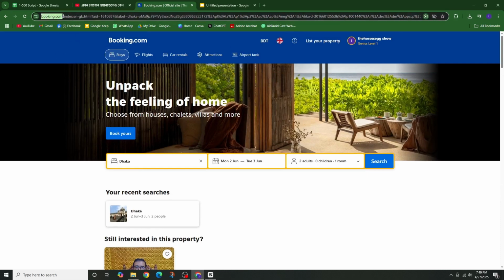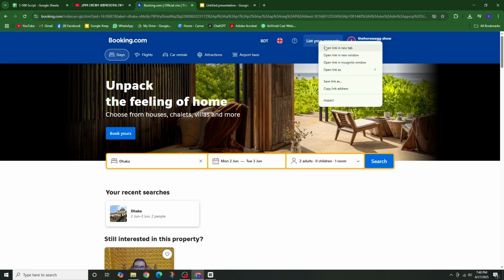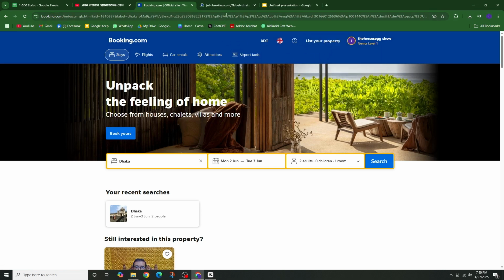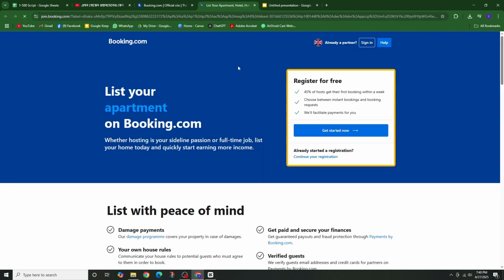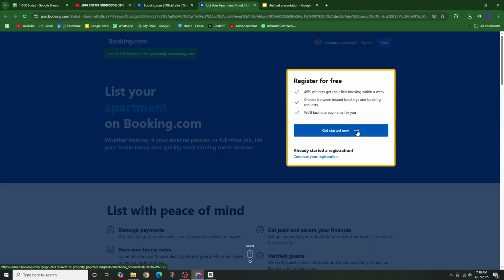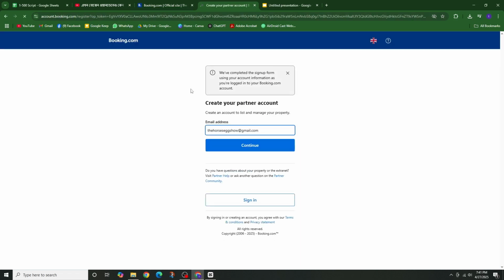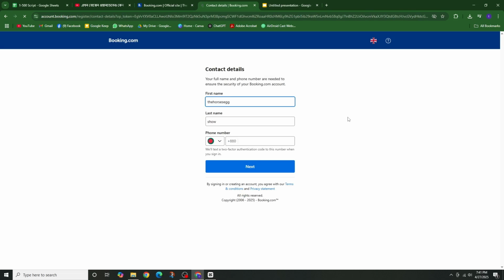HOW TO REGISTER HOTEL ON BOOKING COM (WORKING) 2025!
In this video, we walk you through how to register your hotel on Booking.com — from creating an account to setting up your property listing for maximum visibility. Whether you're a small guesthouse or a large hotel, this beginner-friendly tutorial will help you get listed and start receiving bookings online.

📷 facbook:   / howtosimpleway